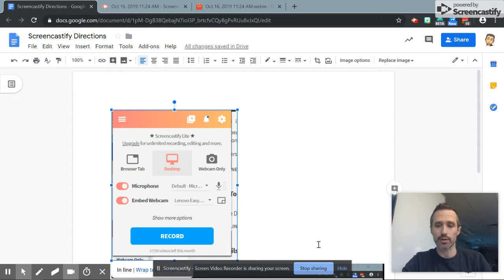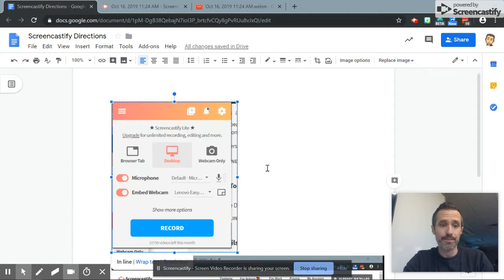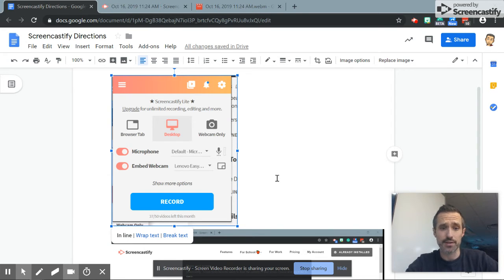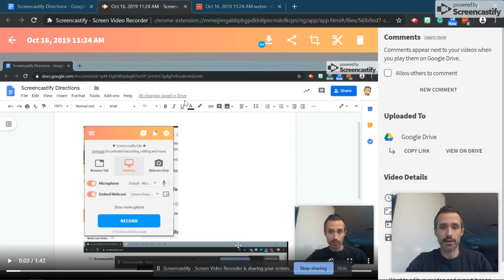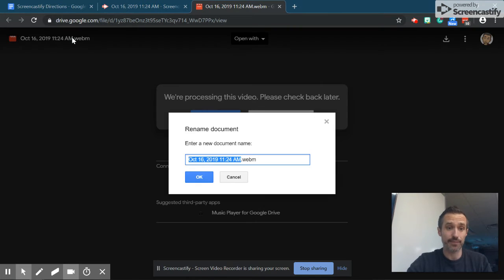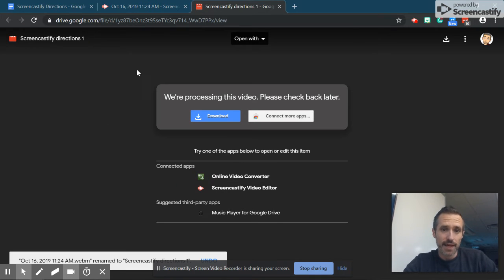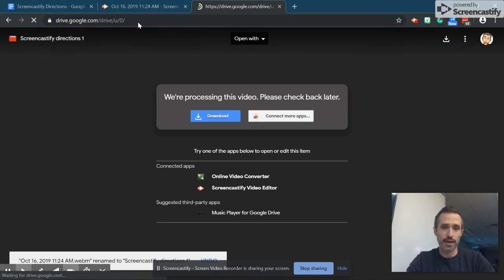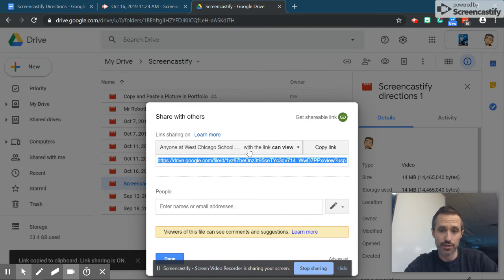Record your screen with Screencastify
This is one of the easiest ways to record your screen (for presentations, directions, etc...).